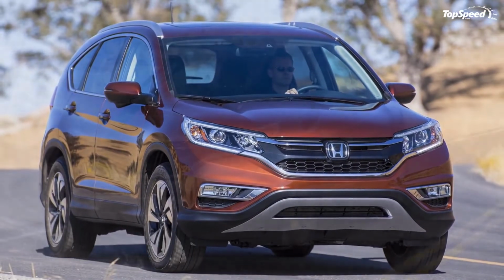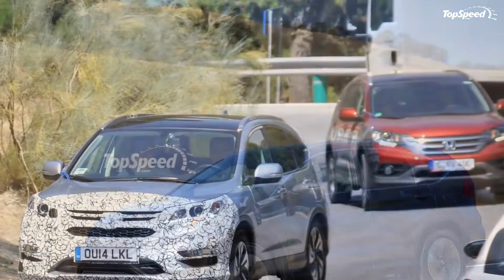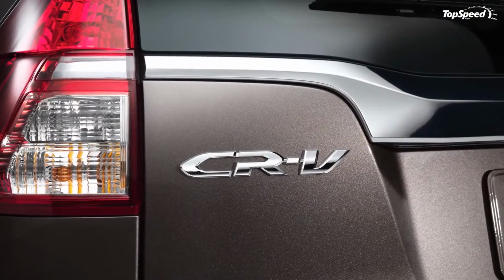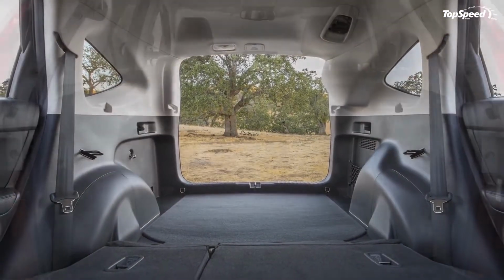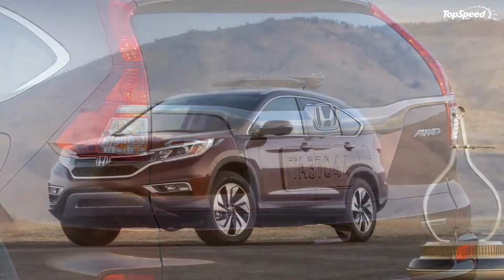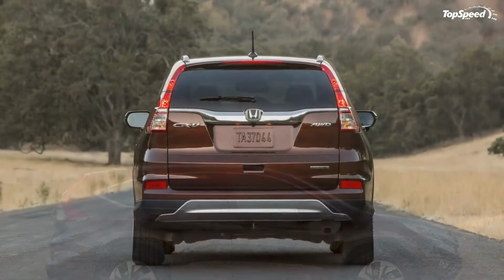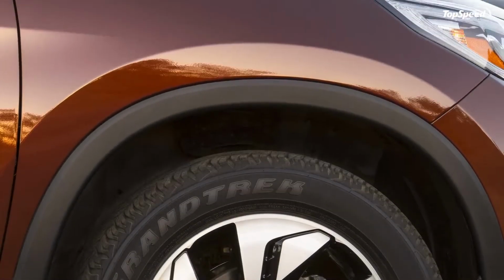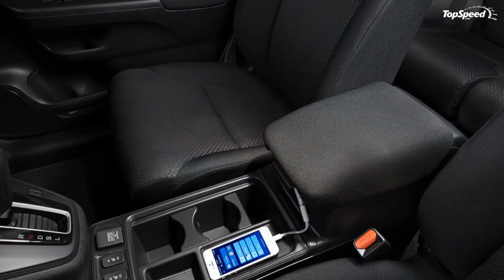2015 - 2016 Honda CR-V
Honda introduced the CR-V to Japan and the rest of the global market in 1995. Since then, the little SUV has seen four generations with the most recent strolling the red carpet in 2012. It only took a few years, but Honda updated it for the 2015 model year, bringing an improved safety structure to achieve better results during IIHS crash testing. Other improvements that came with the facelift include a new, direct-injected “Earth Dreams” engine and a new CVT transmission to go with new shock absorbers, springs, anti-roll bars, and lower control arms. All this promised to provide better ride quality and performance, while a new steering gear ratio and larger brake booster also gave the little SUV a sportier feel during normal, everyday maneuvers.
All told, the CR-V has been a hot-selling crossover that has always achieved good all-weather performance while providing room for up to five passengers without sacrificing comfort. On top of that, the facelift in 2015 also brought about better fuel economy to the tune of four mpg in the city, three mpg on the highway, and three mpg combined. Furthermore, the EX-L with Rear Entertainment System trim was discontinued, but a new Touring trim as been added as range-topping trim with all available safety features as standard and standard side mirror cameras.
Obviously, Honda went above and beyond as far as facelifts seem to go these days, so let’s take a better look at the 2015 to 2016 Honda CR-V and go over all the details.
Updated 10/06/2016: After being heavily revised for the 2015 model year, Honda CR-R enters the 2016 model year with pretty much no changes. The only addition to the lineup is a new Special Edition placed between the LX and the EX. It gets 17-inch alloy wheels with an exclusive two tone finish, second-row and rear privacy glass, and security system. The 2016 Honda CR-V will be put on sale at a starting price of $23,595.
Continue reading to learn more about the Honda CR-V.